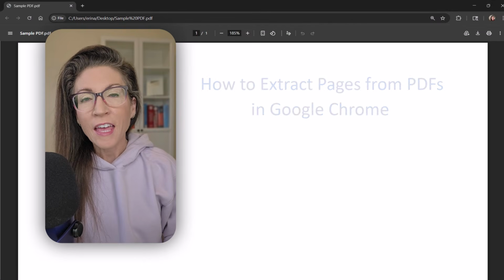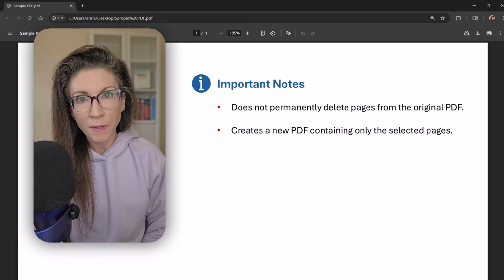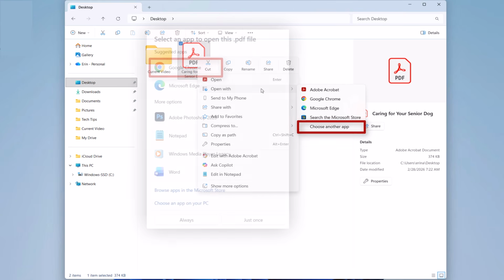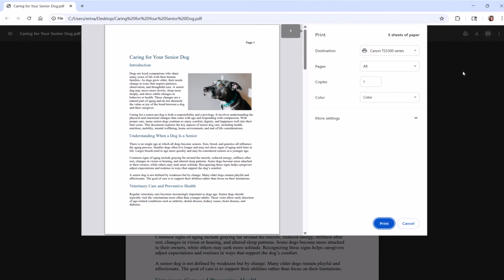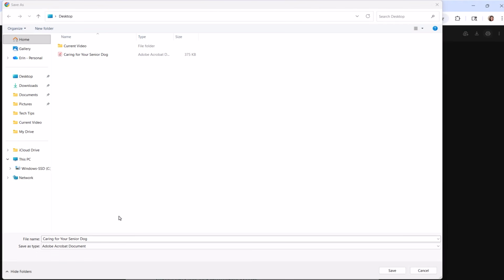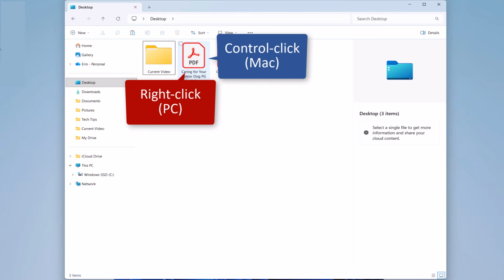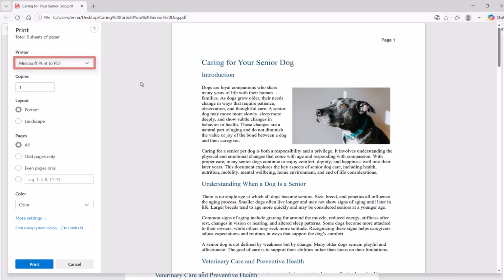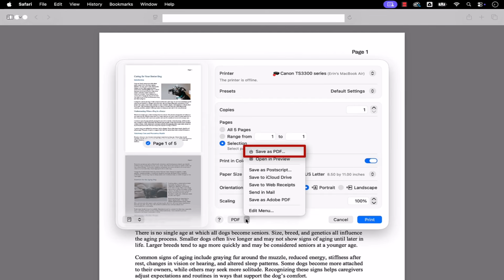How to Extract Pages from PDFs in Google Chrome for Free (Plus Microsoft Edge and Safari)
This tutorial shows a free way to extract pages from PDFs using the web browser Google Chrome.

The steps are similar in the Microsoft Edge and Safari browsers.

First, we will open the PDF in Chrome. Next, we will extract specific PDF pages and save those pages as a new PDF. Lastly, we will discuss a few notes for Microsoft Edge and Safari users.

Chapters:
00:00 Introduction
00:49 How to Open a PDF in Google Chrome
01:28 How to Extract and Save PDF Pages
03:25 Notes for Microsoft Edge and Safari

💻 Related Resources
How to Extract Pages in Adobe Acrobat (UPDATED Interface)